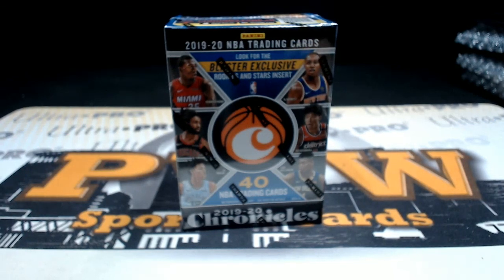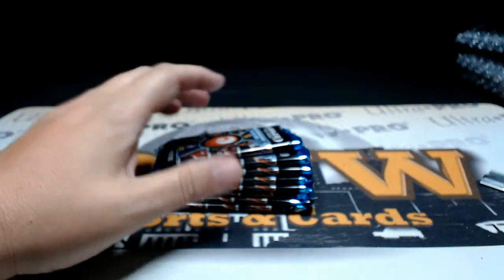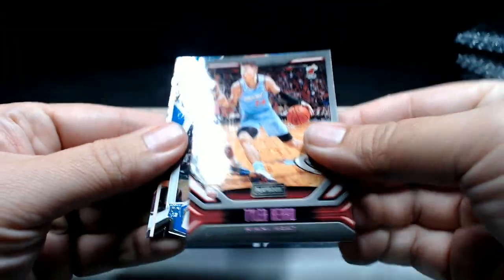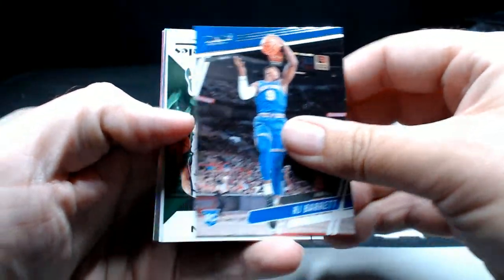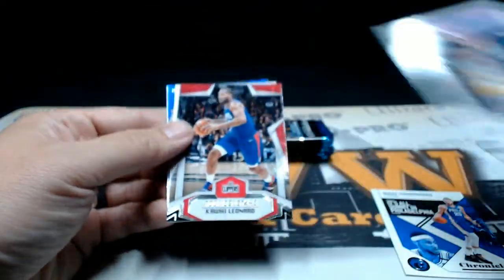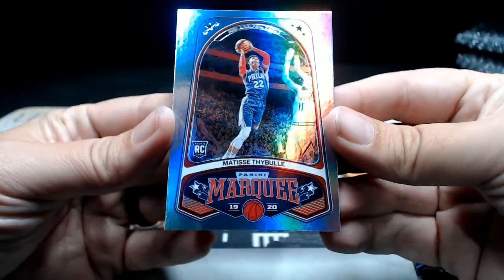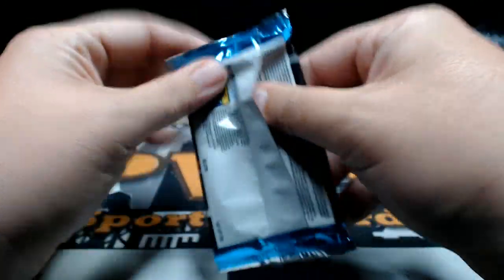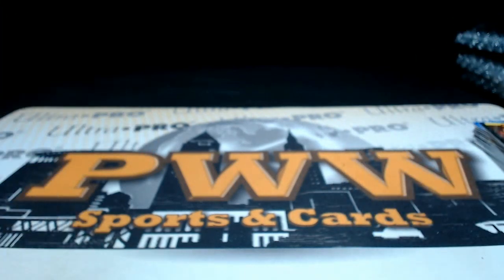2019-20 Panini Chronicles Basketball Blaster Box Break for Jay K